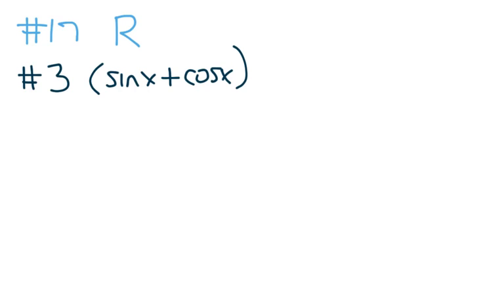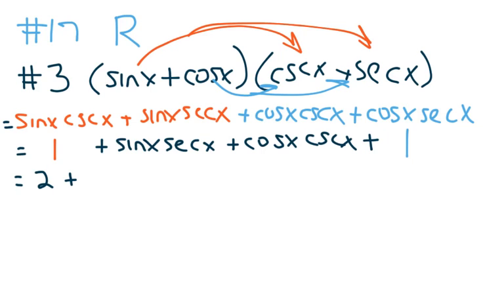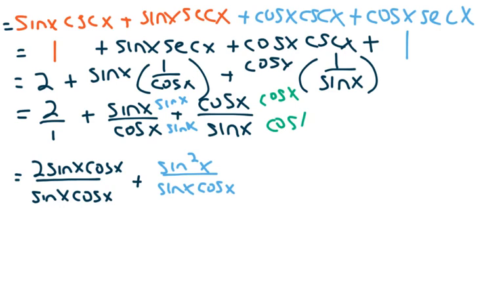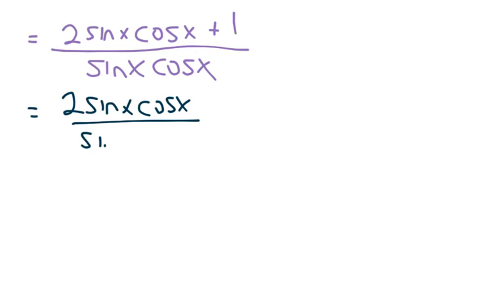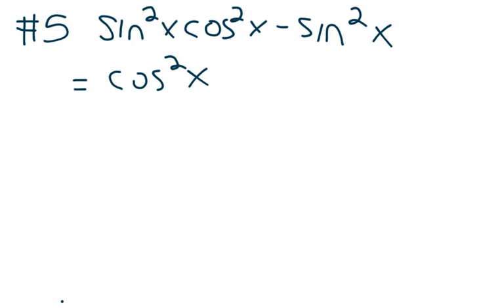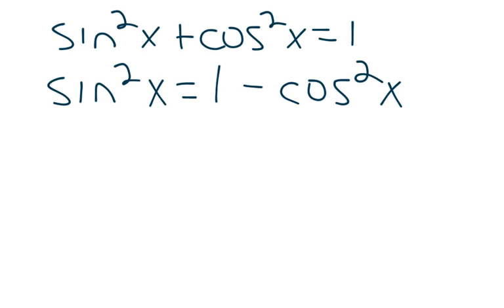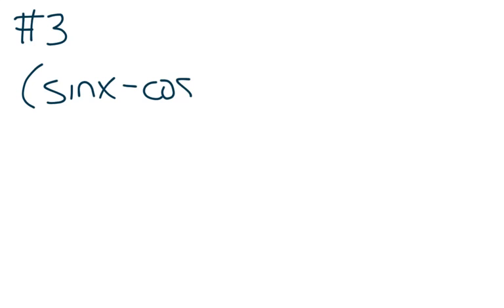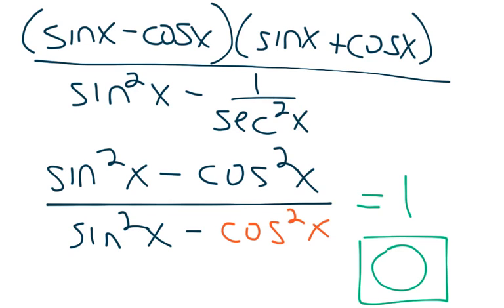Day 20 Facts About Gravity Homework